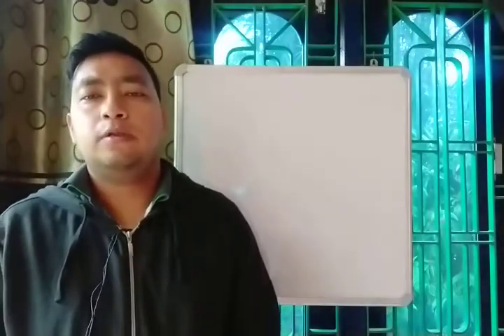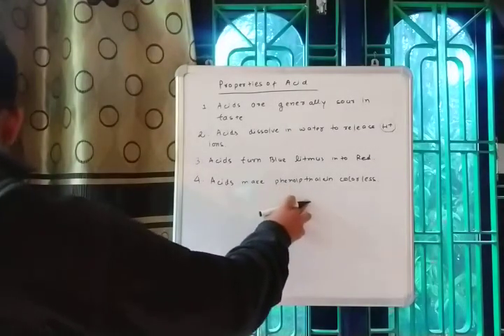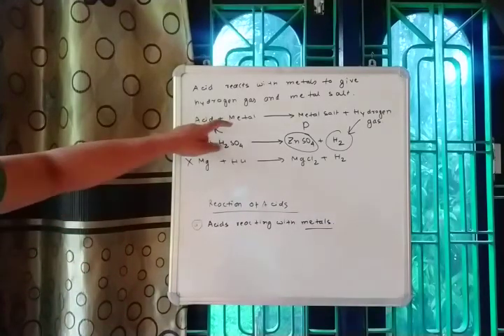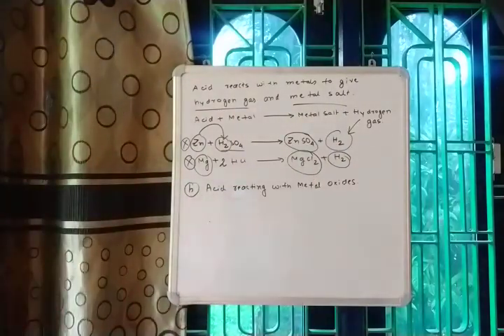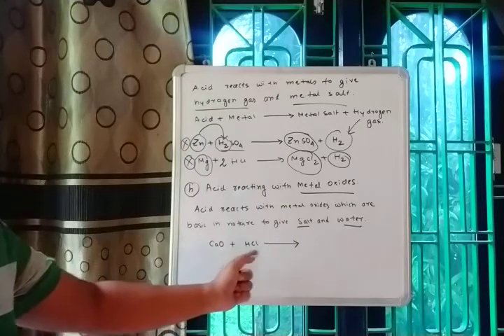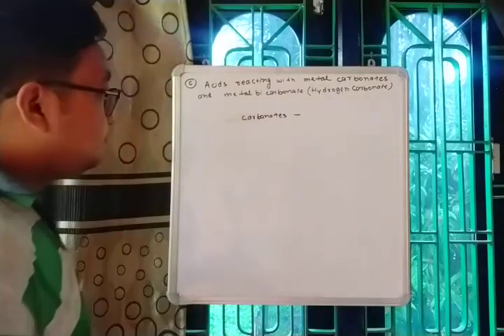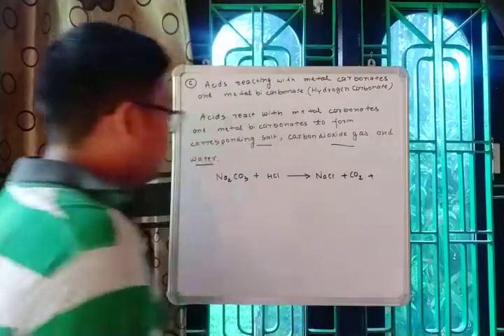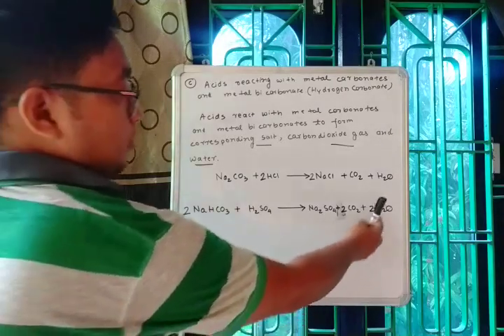Class 10 chapter 2 part 2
Properties of acid and some reaction of acid with metal, metal oxide, metal carbonate and metal carbonates with equation